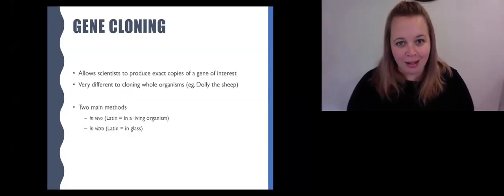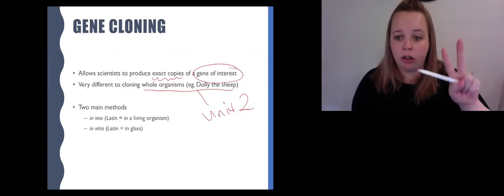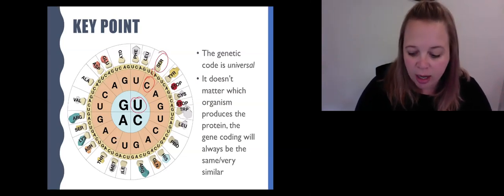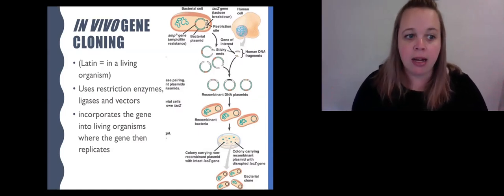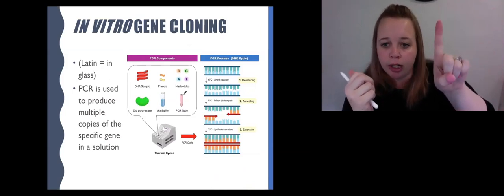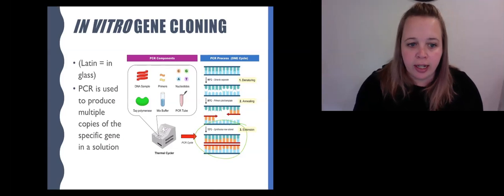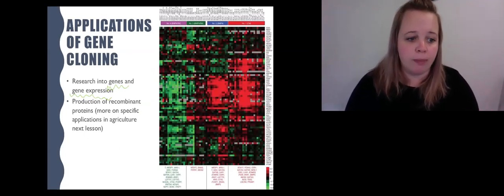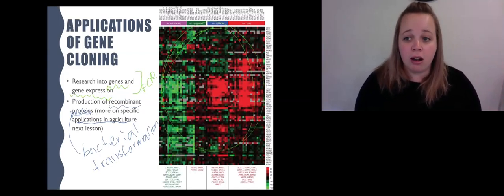4.2.2a Gene cloning